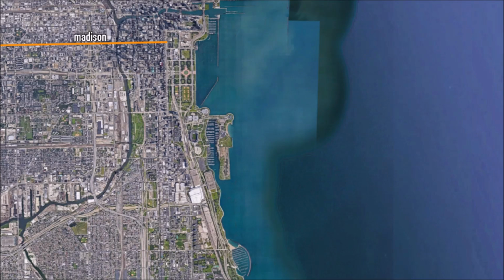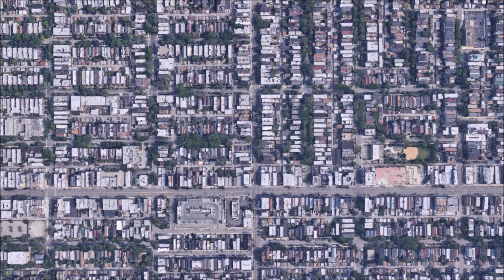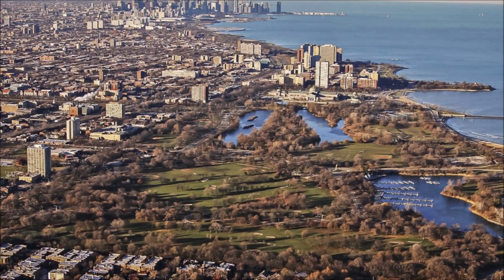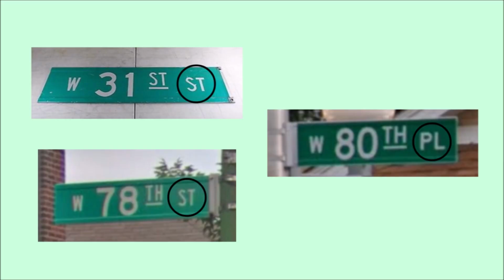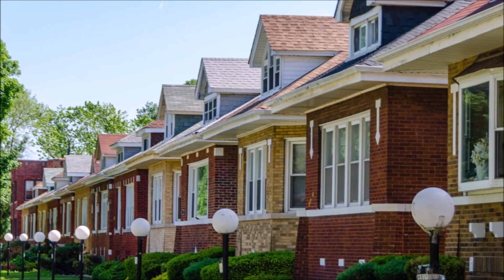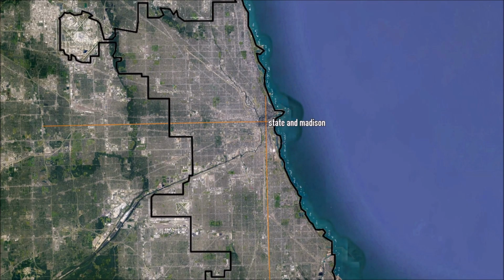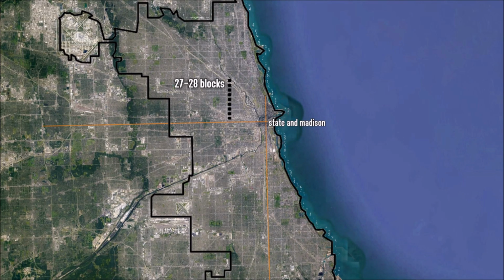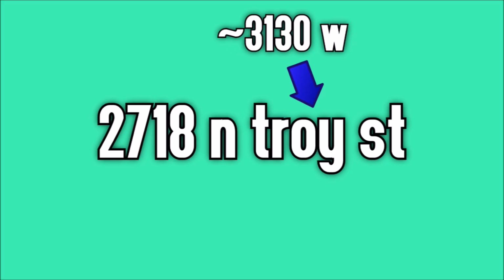How To Navigate Chicago's Grid System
Chicago streets are organized in a beautiful grid pattern, but it can be quite confusing sometimes. This video runs through all the basics of Chicago's Grid System and points out useful tricks for remembering how to navigate the Windy City.